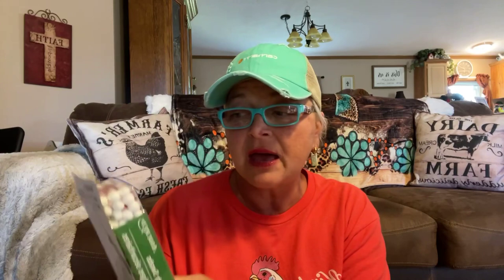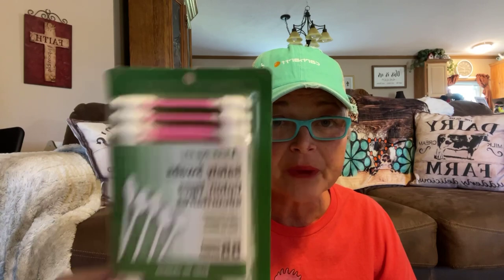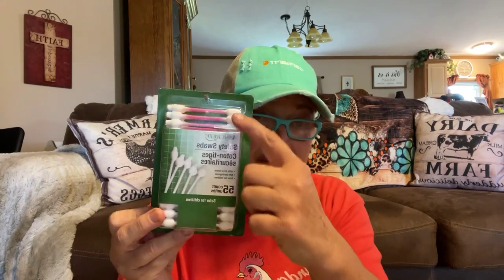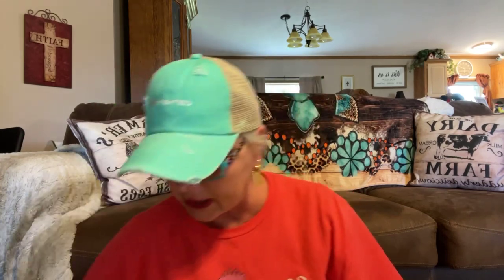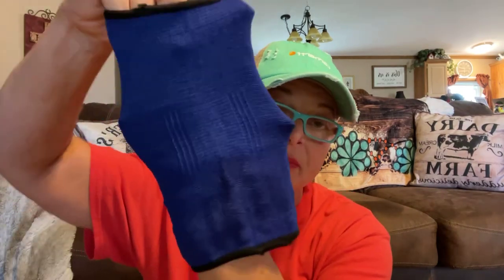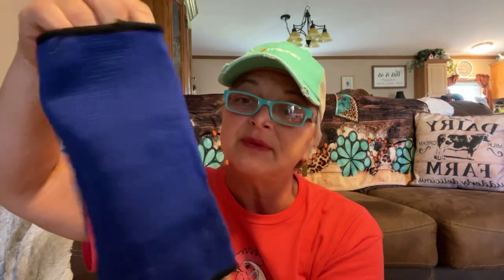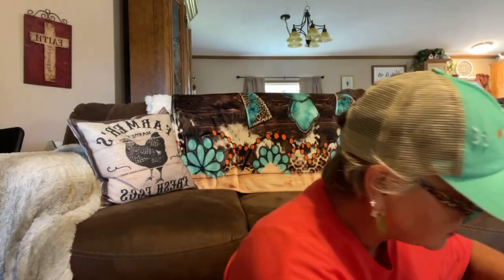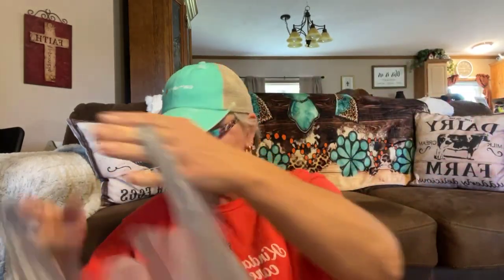Dollar tree haul! Fall flowers and ribbon. Showing my flowers I made for my family and house. 🍁